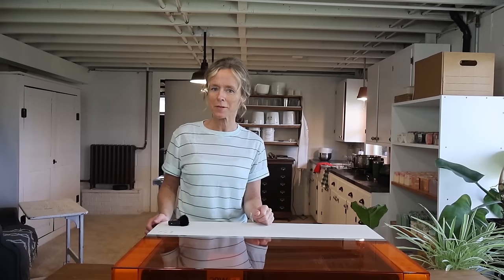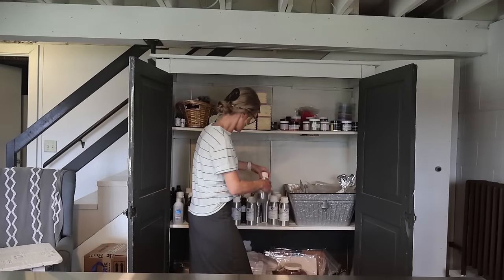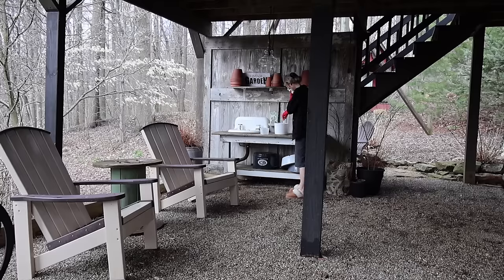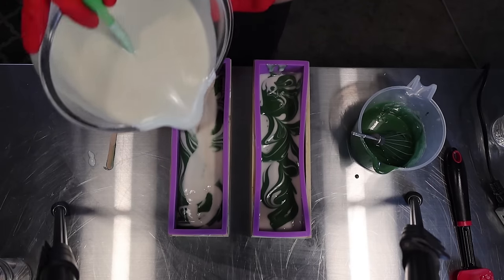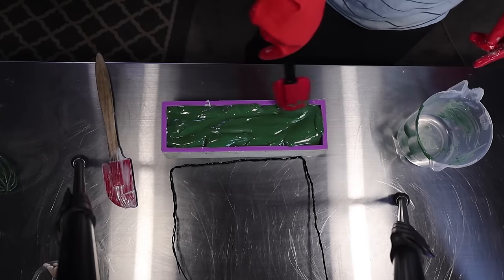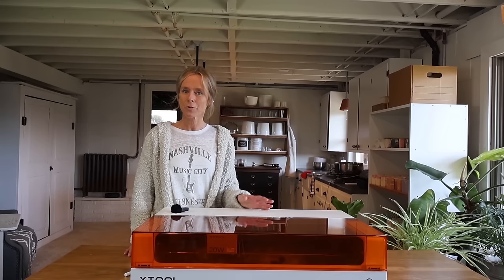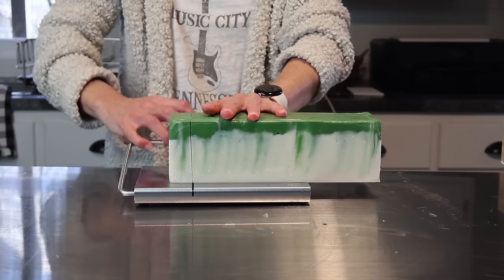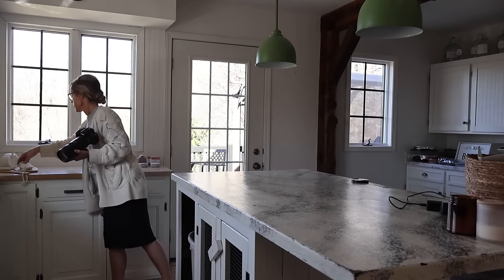Handmade Soap Making ~ Cold Process Soap ~ Homemade Soap Bars ~ Spring Soap Designs~Small Batch Soap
Join me for soap-making fun!
LINKS OF ESSENTIAL SOAP-MAKING TOOLS:
ELECTRIC BURNER
SOAP CUTTER

MY SOAP RECIPE (fills two molds listed above)
Avocado Oil - 20 ounces
Castor Oil - 4 ounces
Coconut Oil - 20 ounces
Shea Butter - 20 ounces
Palm Oil - 4 ounces
Water - 25.8 ounces
Lye - 9.5 ounces
3 ounces essential/fragrance oil

SOME OF MY PRODUCTS ARE HERE:
Walnut Creek Antique Mall
4872 McKinley Place Dr.